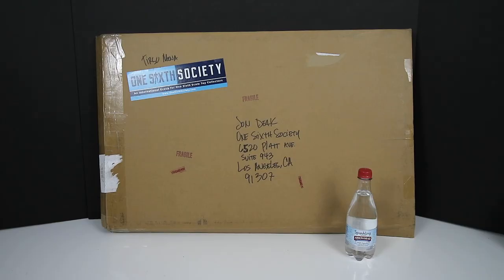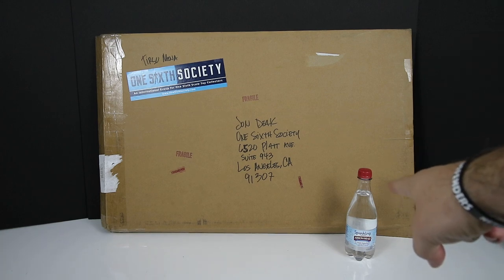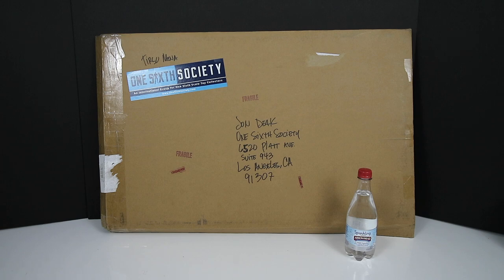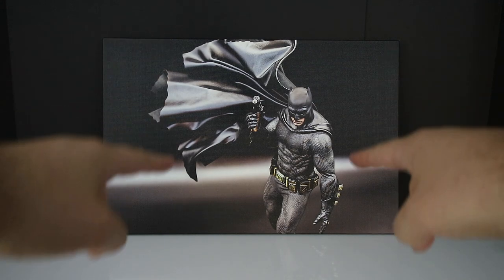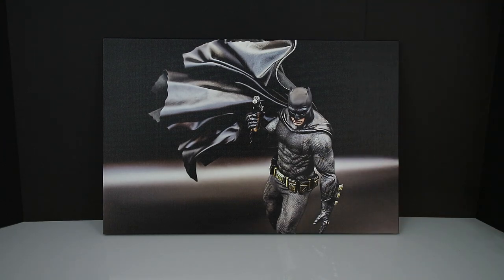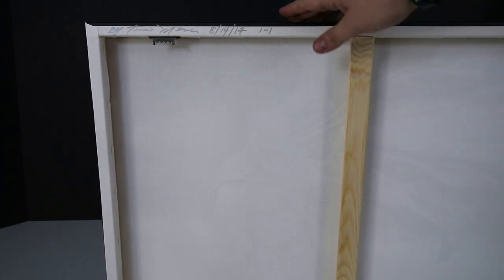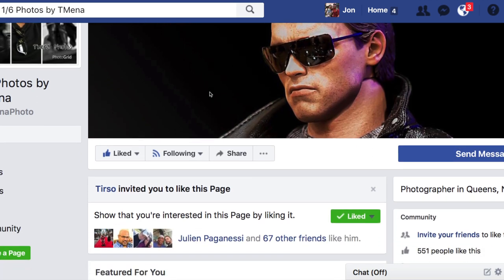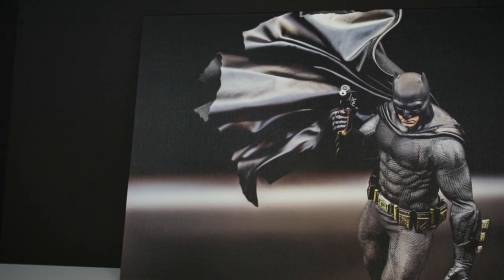AWESOME HOT TOYS PRINTS BY TIRSO MENA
► One Sixth Society Figure Group!

I was lucky enough to receive this awesome gift from an amazing Photographer named Tirso Mena! He shoots photos of figures and turns them into works of art!

► My Camera Gear:
► Canon 10-18mm Ultra Wide Lens

For fan mail or if you want to send me new figures or collectibles to review then please use the address below.

Jon Deak
6520 Platt Ave. Suite 943